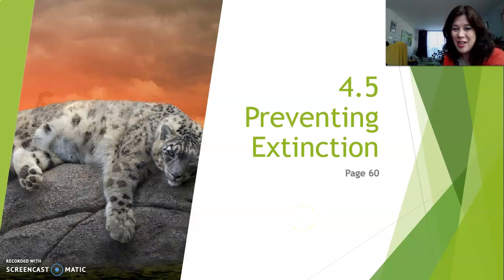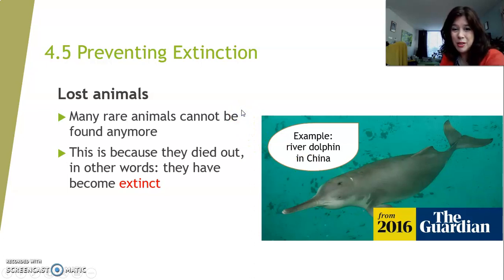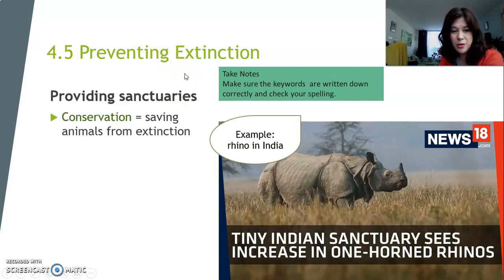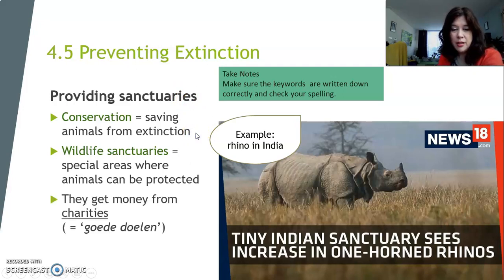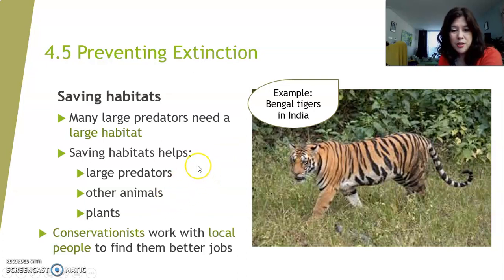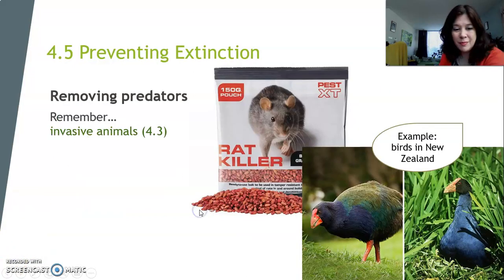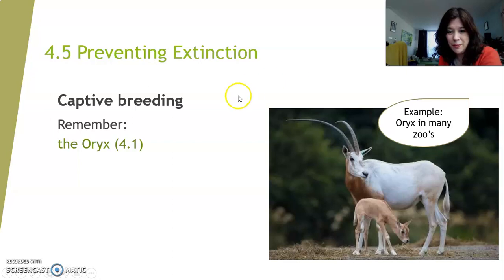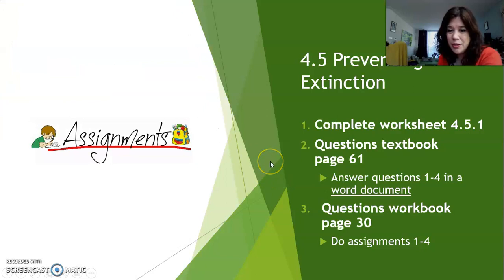1MH Lesson 4 5 Preventing Extinction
In this lesson for 1-Mavo(Havo), you will learn about Preventing Extinction, which is section 4.5 in your textbook. If you have any questions about this lesson, please mail your teacher in Magister.